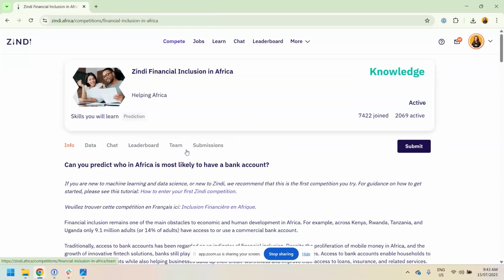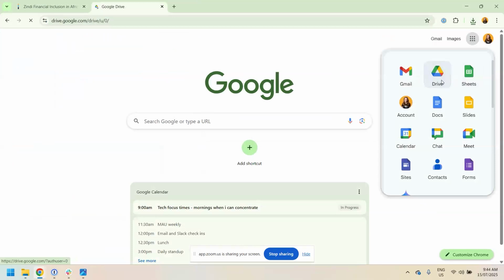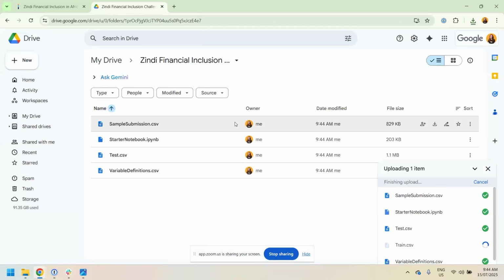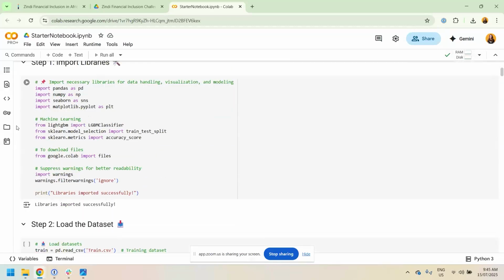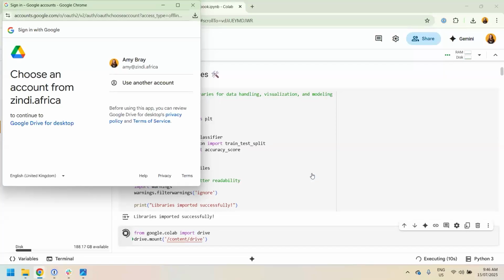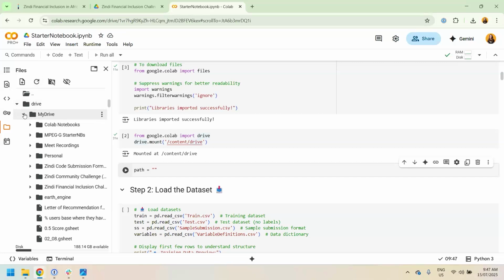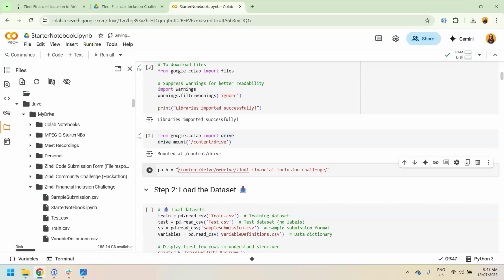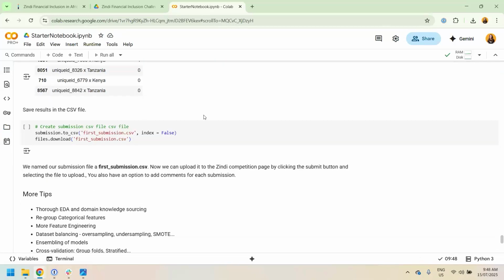How to run notebooks in Colab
Learn how to open and run Jupyter notebooks using Google Colab — no installation needed! Zindi Data Scientist Amy Bray walks you through the basics so you can start coding and submitting your solutions with ease.